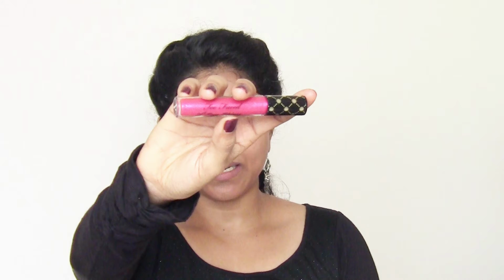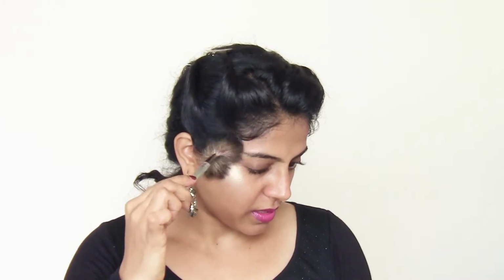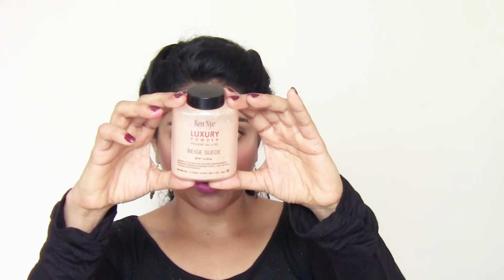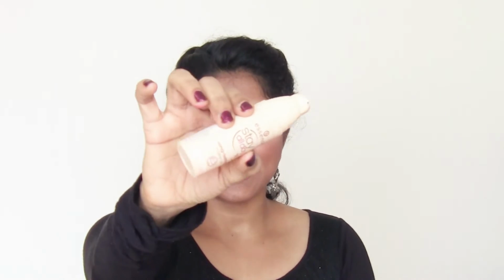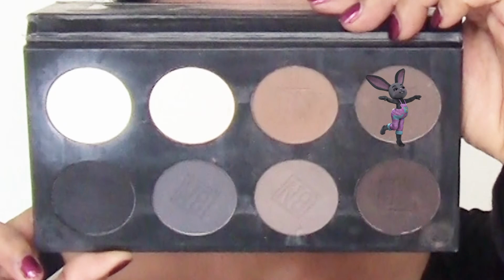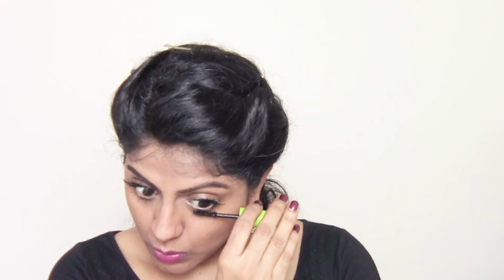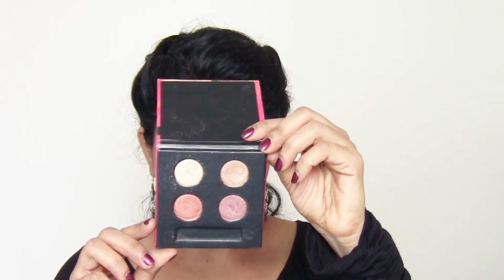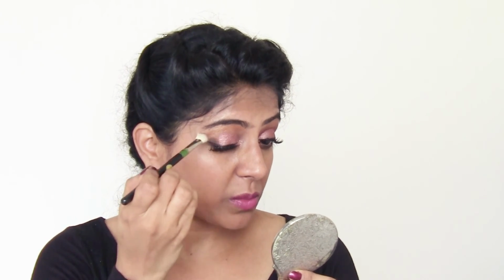Reverse Makeup Challenge | Best Makeup Tutorial for Beginners | Be Beautethical | Archana Sharma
Reverse Makeup Challenge. Here is the Best Makeup Tutorial for Beginners by Archana Sharma on Be Beautethical.

Cruelty-Free Brands Used:
Sugar Cosmetics
Kryolan
Too Faced
Anastasia Beverly Hills
Nykaa
Faces Cosmetics
Ben Nye
Wet 'n' Wild
P.A.C. Cosmetics
Jordana
Essence Cosmetics

Cruelty-Free Products Used:
Eyes:
SUGAR Cosmetics Blend the Rules Eyeshadow Quad ~ 04 Chandelier
SUGAR Cosmetics Arrested For Overstay Waterproof Eyeliner ~ 01 I'll Be Black (Black), 0.55 ml
Ben Nye Essential Eyeshadow Palette ~ Mink Stole
Wet N Wild Mega Protein Mascara

Eyebrows
Jordana Fabubrow Shape and Set Gel ~ Dark Brown

Face:
PAC Zero Pore Separation Cream
For Correction: Kryolan Derma ~ D31 (Orange Corrector)
Ben Nye RHY1 Yellow Highlight
Kryolan Derma ~ D64 Foundation Shade (as concealer)
Essence Stay All Day 16 Hour Foundation ~ 30 Soft Sand
Ben Nye Luxury Powder ~ Beige Suede
Nykaa Glow Getter Highlighter Duo ~ 24K Glam 01
Anastasia Beverly Hills Medium to Tan Contour Kit
Ben Nye HB Fashion Rouge Palette ~ Coral

Lips:
Too Faced Sweet Sunshines Lipgloss ~ Watermelon Ice
PAC Lip Pot ~ Smudge
Faces Lip Contour Pencil ~ Plump Kiss